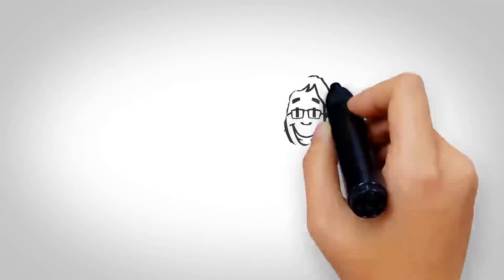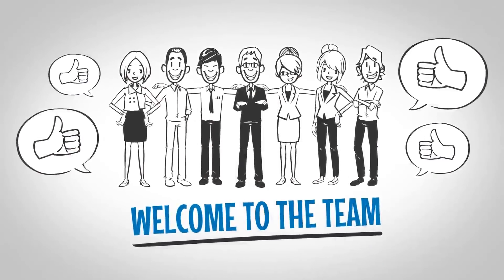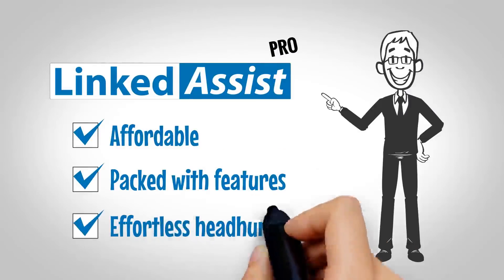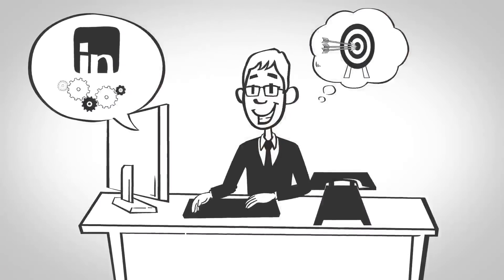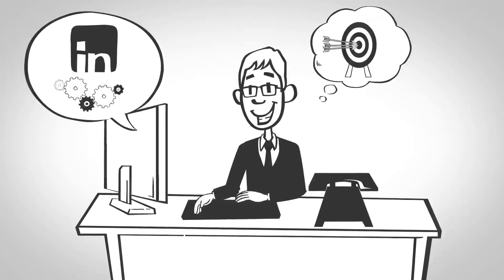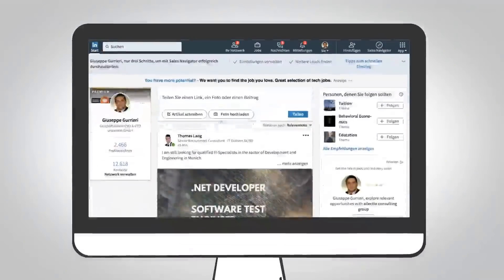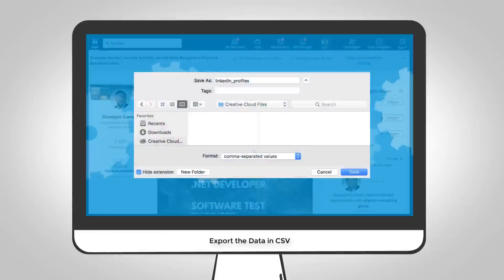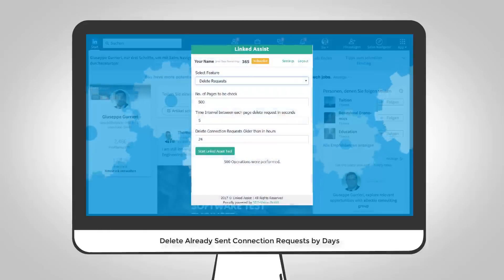Linked Assist - LinkedIn Lead Generation Tool for HR, Recruiter & Headhunter